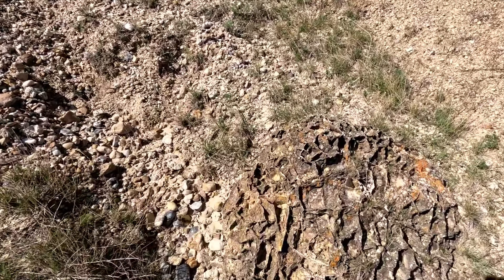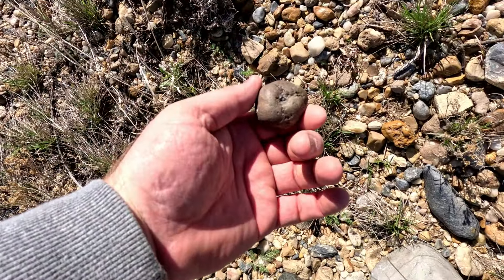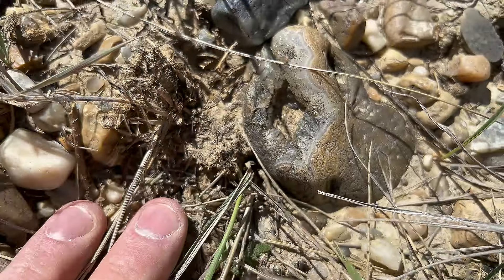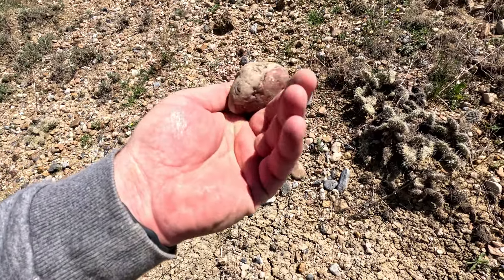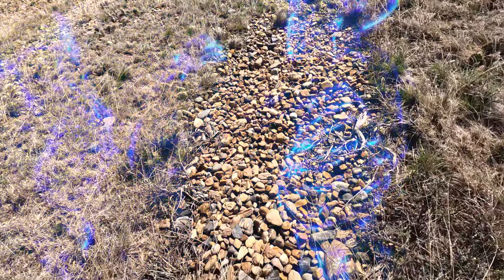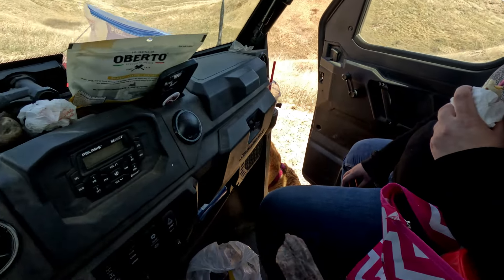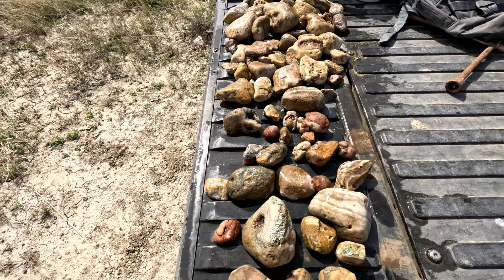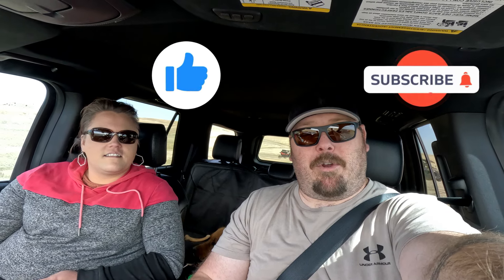My First Fairburn Agate!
Come on another adventure in South Dakota as we do some rockhounding in the Railroad Buttes area where I find my first Fairburn Agate!

Here are some links to some of the equipment we use.

- Centurion Battery Powered Spray Bottle
- 10" Hi Tech Diamond Lapidary Slab Saw
- 8" All-U-Need Hi Tech Diamond Flat Lap
- GoPro HERO11 Black - Waterproof Action Camera
- SENSYNE 62" Phone Tripod & Selfie Stick
- Windslayer Cover Wind Muff for GoPro Hero 11
- Rockhounding Montana: A Guide to 100 of Montana's Best Rockhounding Sites
- Roadside Geology of Montana